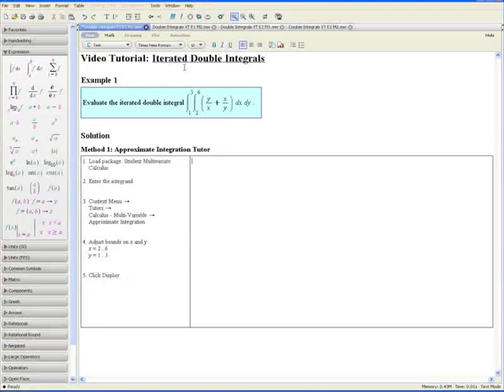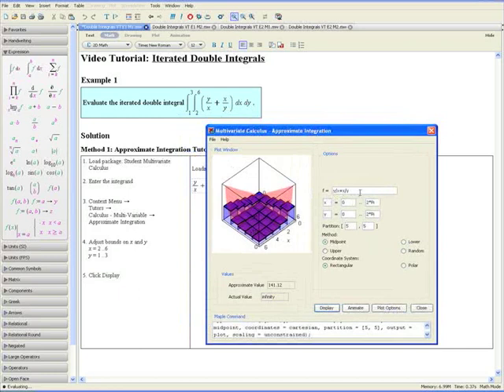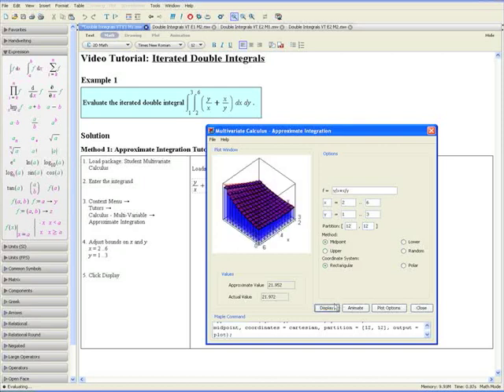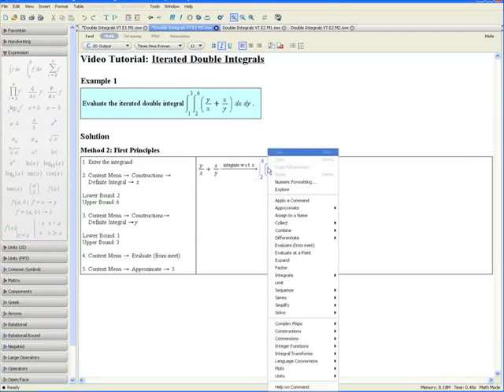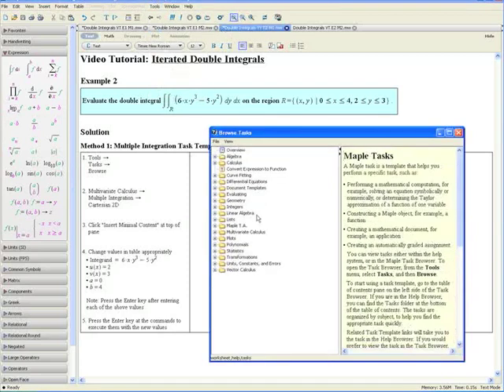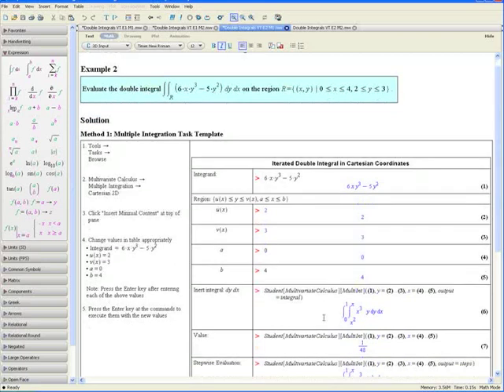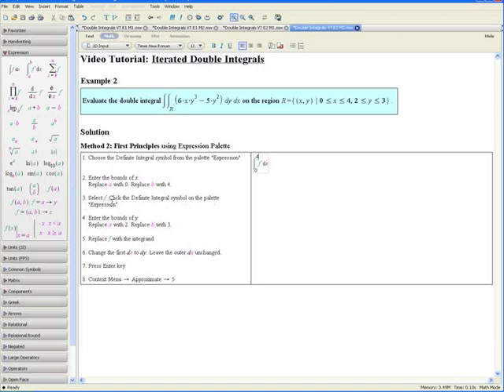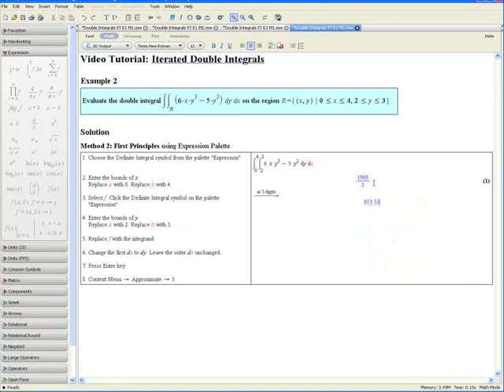Iterated Double Integrals